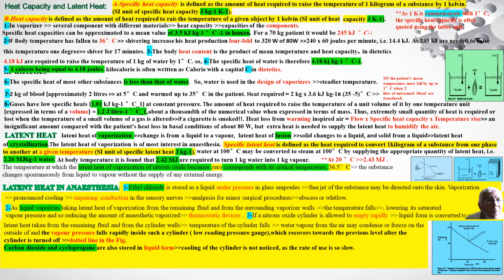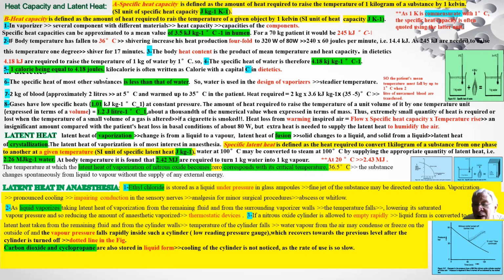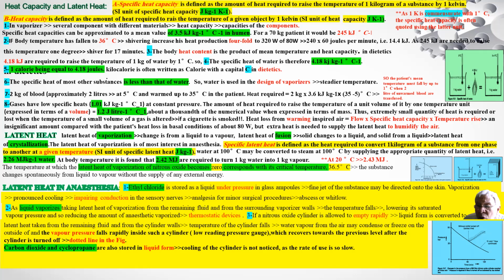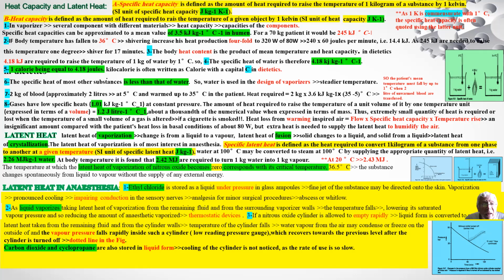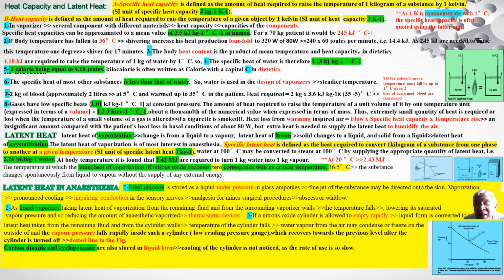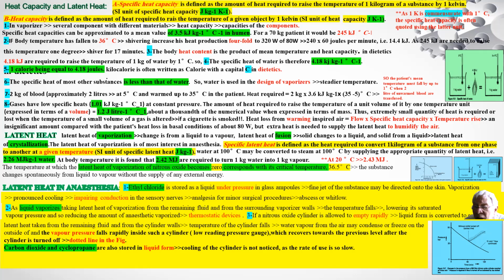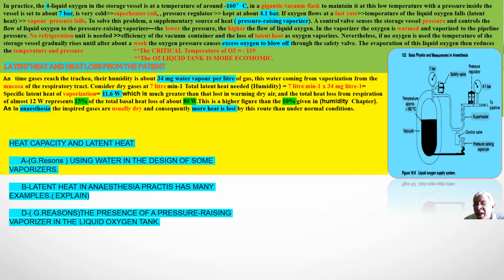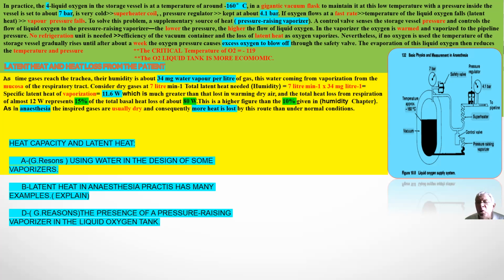MOHAMED ANWER RIFKY EXPLAINING HEAT CAPACITY AND LATENT HEAT WITH A TEXT, AUDIO, AND VIDEO م. رفقى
HEAT CAPACITY AND LATENT HEAT ,EXPLAINED BY MOHAMED ANWER RIFKY, FROM AN ANAESTHESIA PHYSICS BOOK ,WITH A  TEXT ,AUDIO AND VIDEO SUPPORT.                                                                                                     فيزياء -شرح محمد انور رفقي .       لماذا لا يتأثر شاربي ا لدخان بسخونة السيجارة؟
ولماذا يحتاج تسخين الماء كمية حرارة أكثر من أي سائل اخر؟
نسالكم الدعاء

I WILL BE ALWAYS IN NEED OF YOUR SUPPORT. (It's my site on youtube)..

 ? لماذا نضيف بخار الماء لأبخرة التخدير